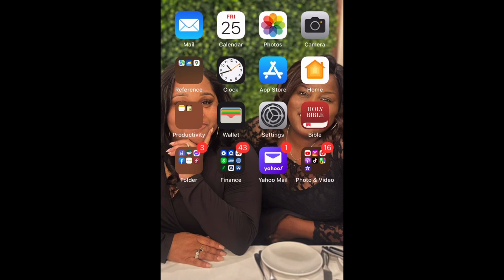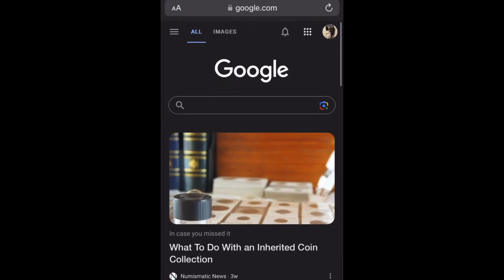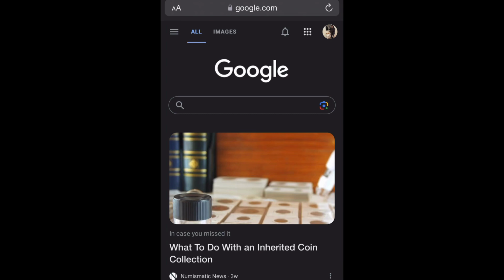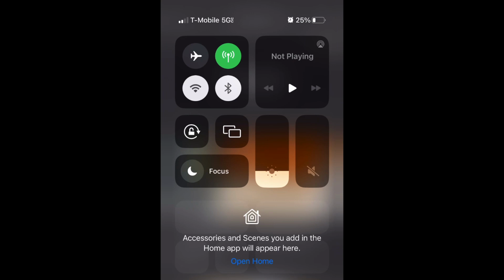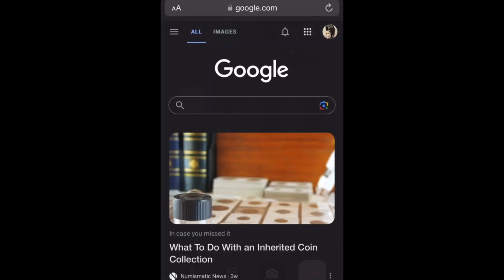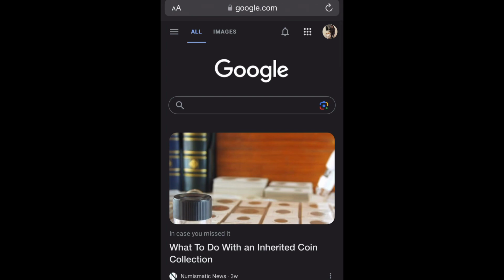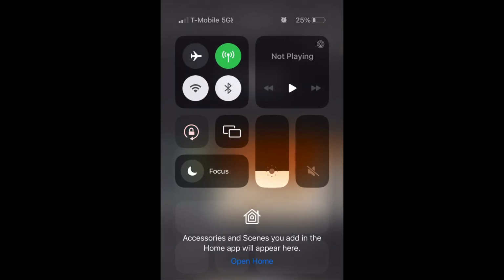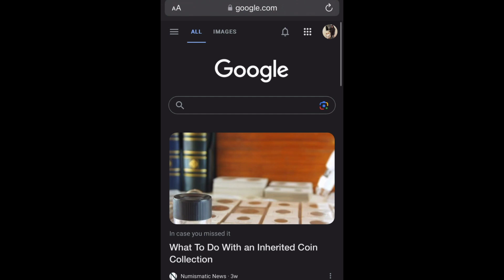How To Lock/Unlock Display Screen On iPhone